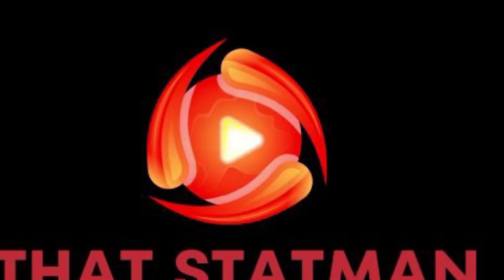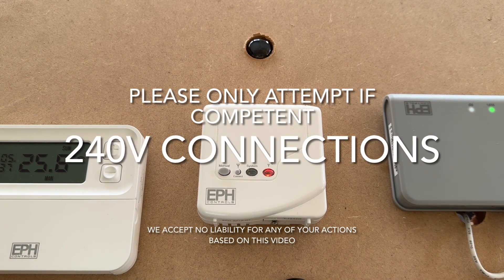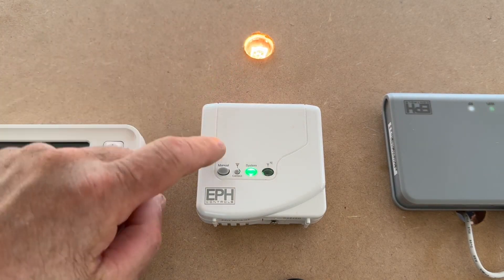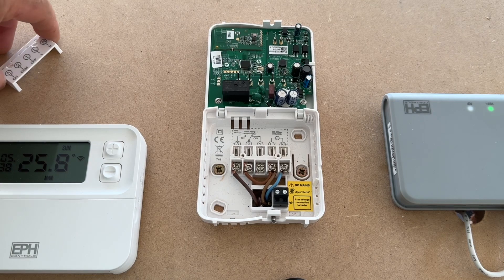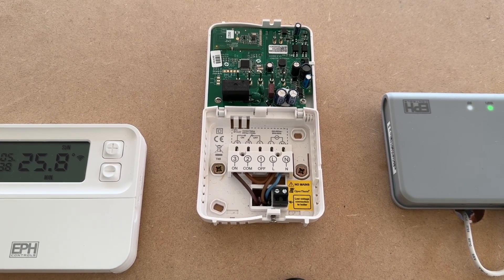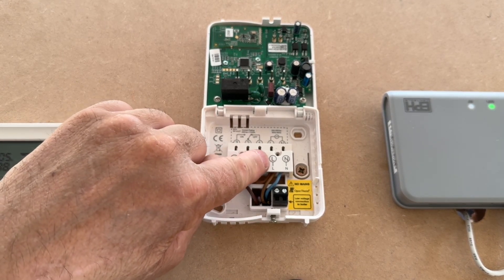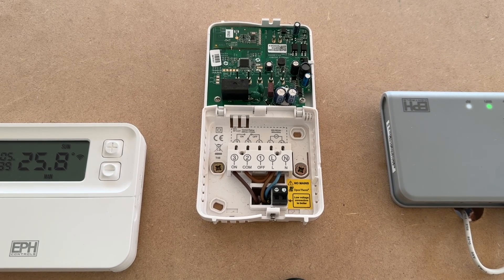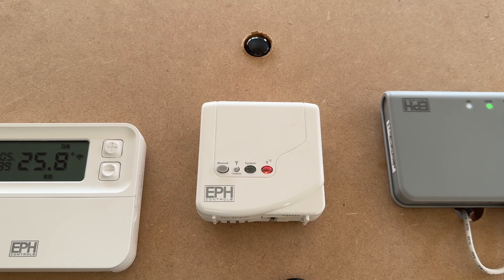Wiring the receiver for the EPH CP4i smart thermostat.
This is a brief quick guide to wiring a receiver for the EPH CP4 series of receivers to a boiler.